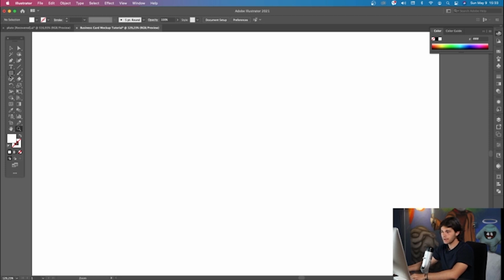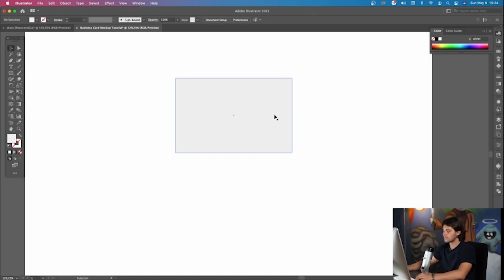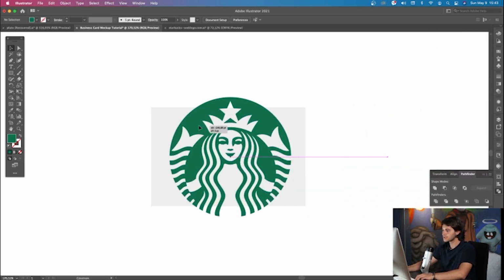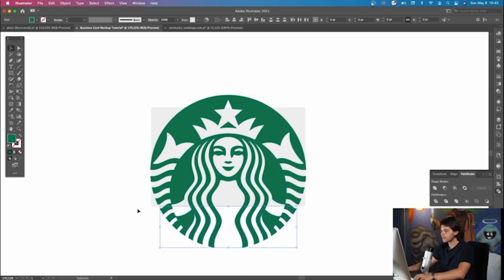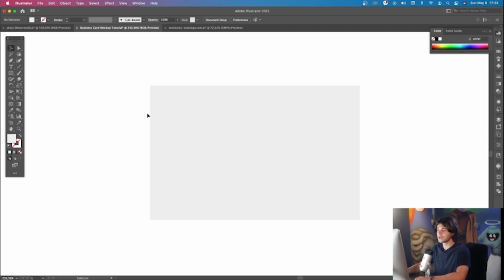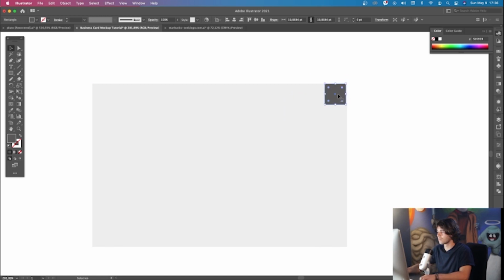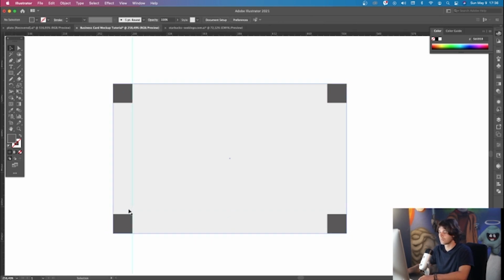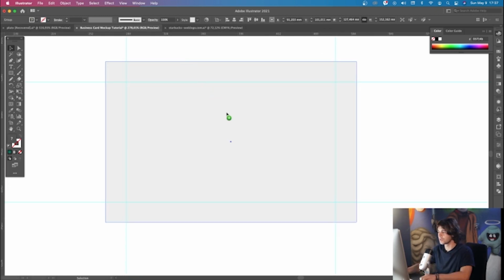Learn how to create a Business Card Mockup in 3 steps!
During this video you are going to learn how to create a business card mockup in a 3 easy steps, the program used for this tutorial is Adobe Illustrator.